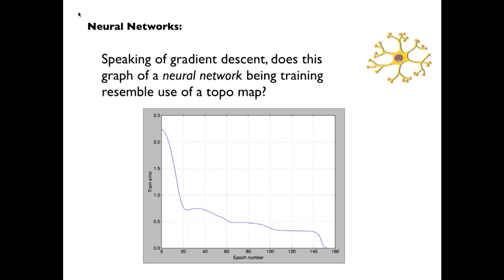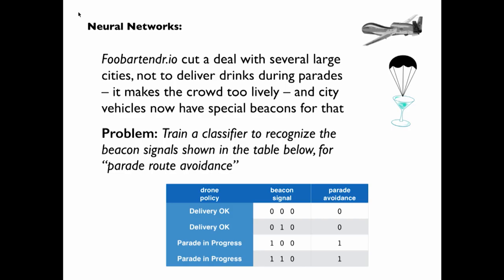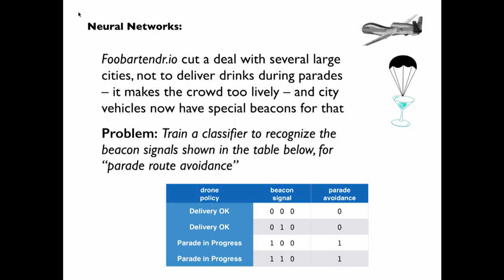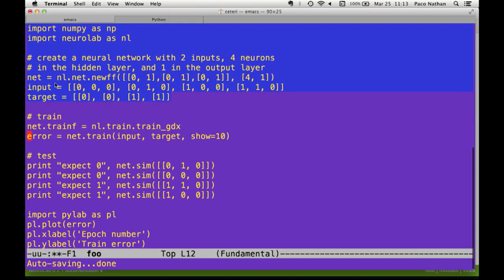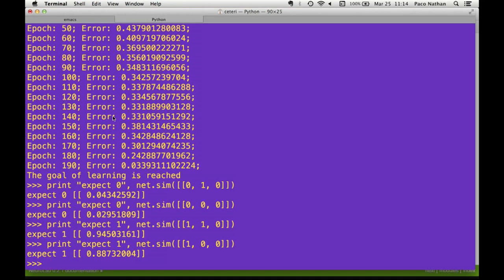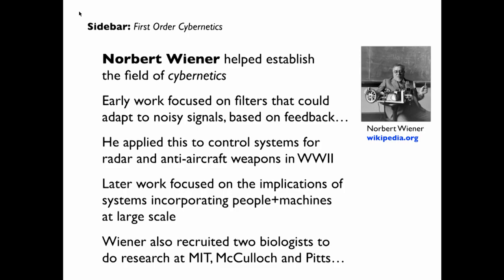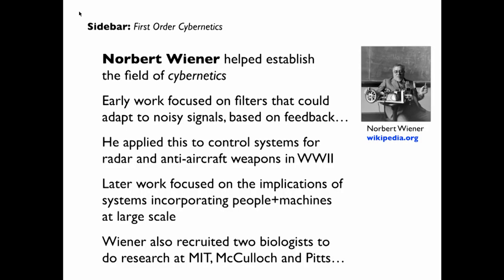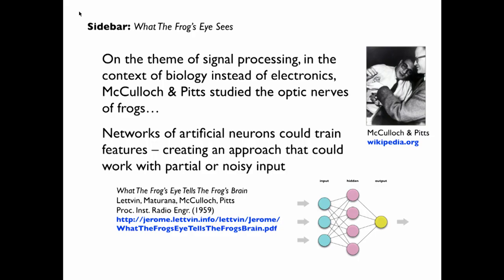020 Optimization Neural Networks13m 33s